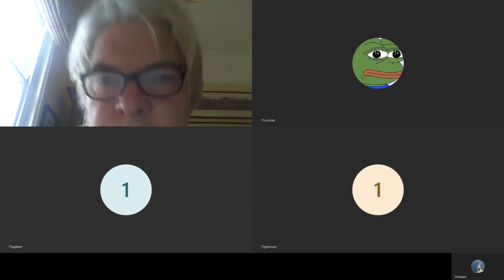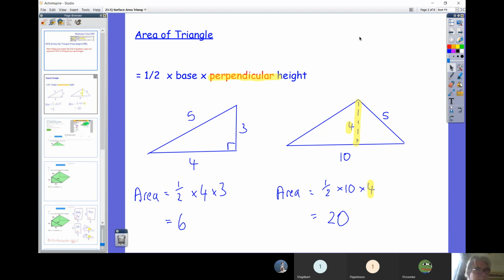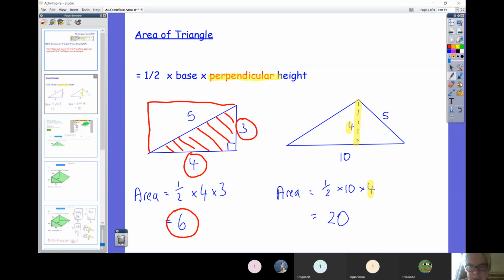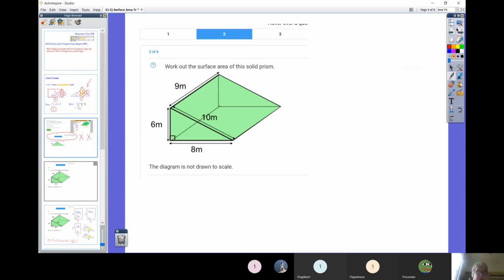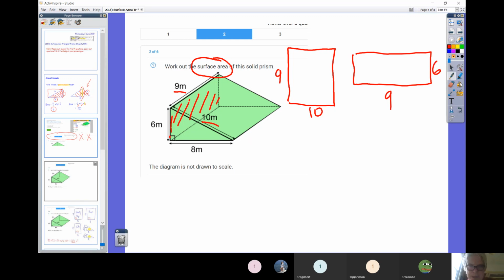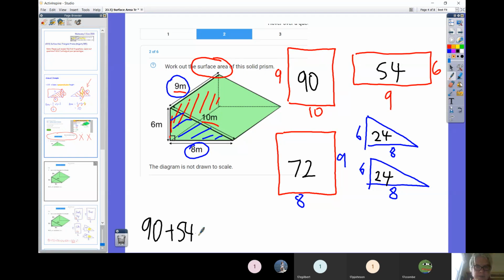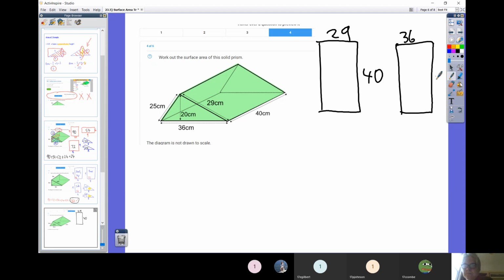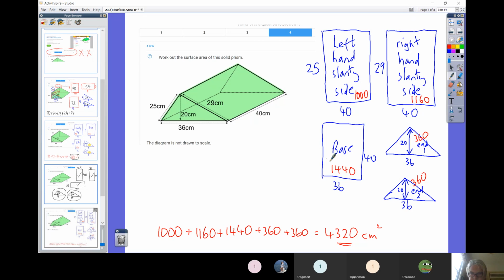Third Form - 3 June - (23.5) Surface Area Triangular Prisms (Hegarty 585)